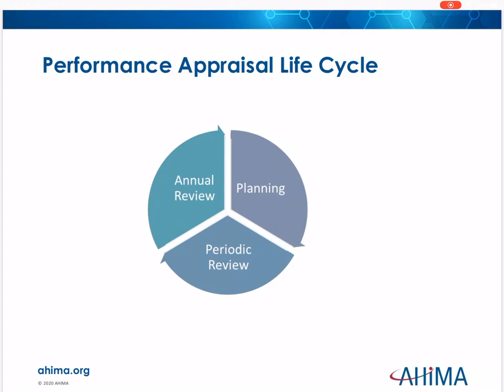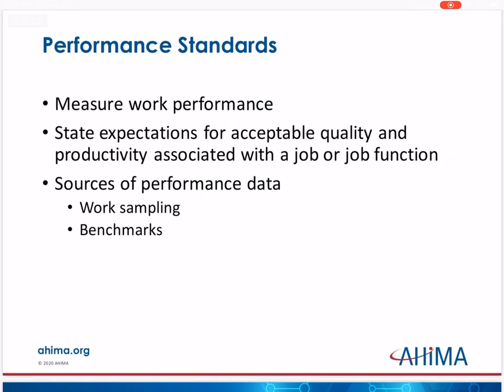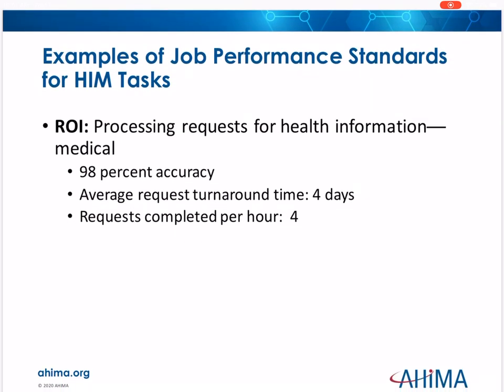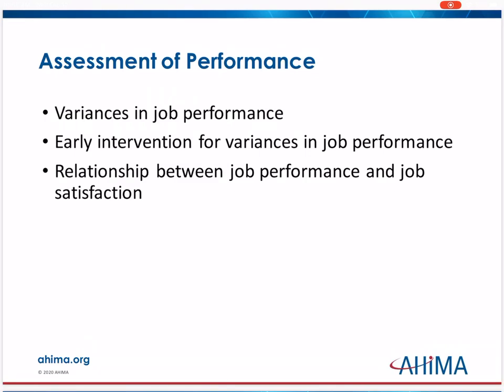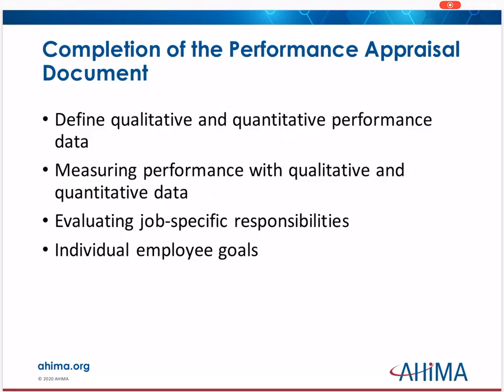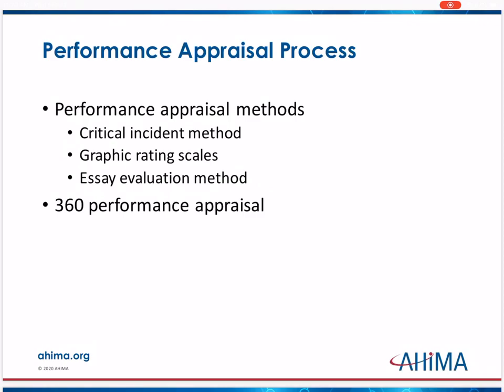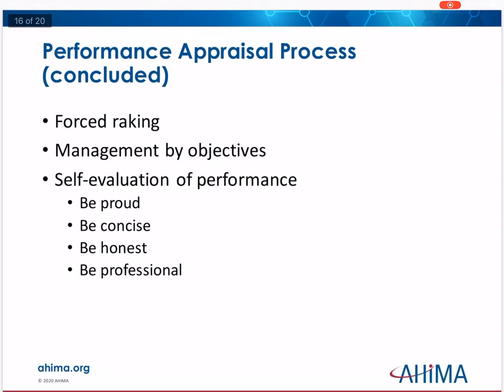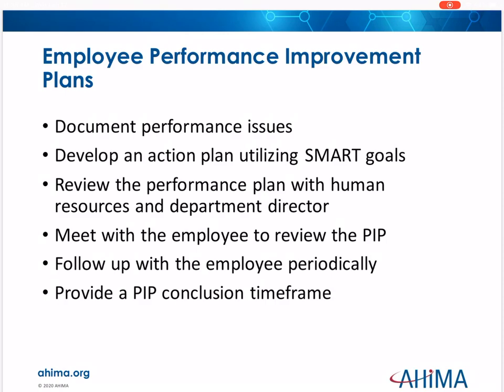Supervision - Chapter 9 Lecture